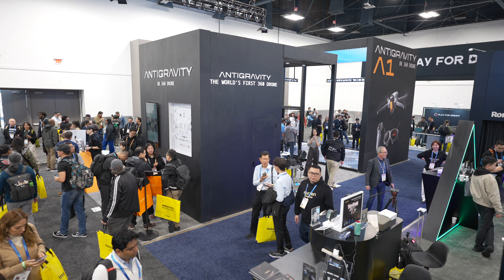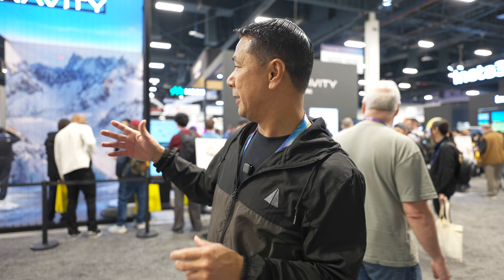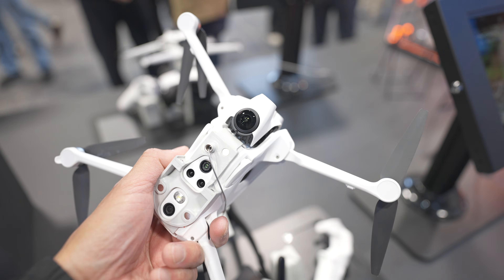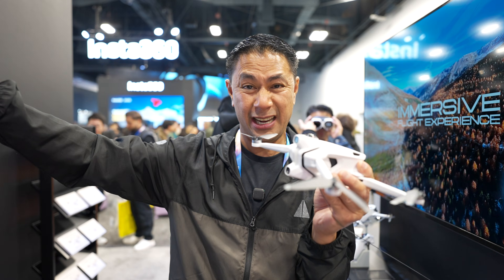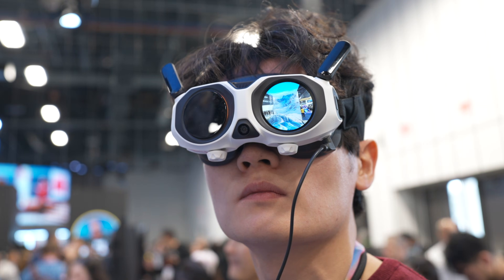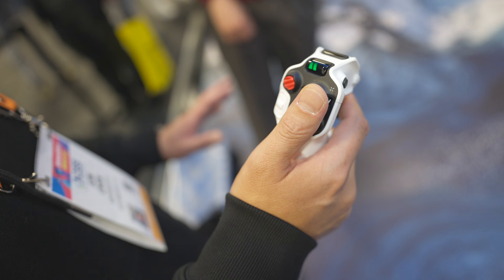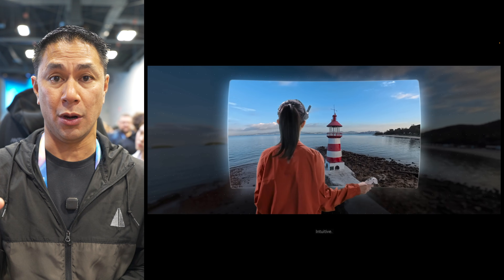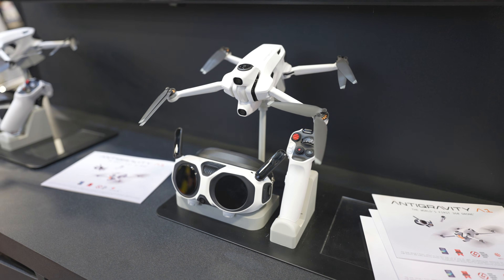ANTIGRAVITY A1 @ CES 2026 : 8K 360° + FPV Goggles + Motion Controller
This year at CES 2026,  Antigravity steals the drone show with the A1 – an 8K 360° drone that captures true omnidirectional footage without propellers ruining your shots. With dual 4K cameras top and bottom, you get seamless 360° video you can reframe endlessly in post-production for unlimited creative angles. Antigravity provided a demo cage, testing the FPV goggles with live preview and passthrough camera, plus the intuitive motion controller that requires no traditional remote. This lightweight powerhouse delivers immersive flight experiences unlike anything else at the show. Check the timestamps below to jump to the coolest features! Links to my full A1 review and more below.

🕒 TIMESTAMPS:
0:00 - CES 2026 Drone Scene & Antigravity Spotlight
0:15 - Antigravity A1: The Only Major Consumer Drone at CES
0:28 - Hands-On Demo Cage Experience at the Booth
0:57 - First Look: Antigravity A1 8K 360 Drone
1:06 - Dual 4K Cameras = True 8K 360° Capture
1:20 - Propeller-Free 360° Footage Magic Explained
1:42 - Reframing Shots in Post with Endless Angles
2:01 - FPV Goggles with Preview Screen & Passthrough Camera
2:23 - Motion Controller: Joystick-Style Drone Control
2:36 - Trigger to Fly + Intuitive Tilt Controls
2:54 - FPV Mode & Full Motion Control Demo
3:02 - Why the Demo Cage is a Big Deal at CES
3:19 - Immersive Goggles Head-Tracking Experience
3:35 - Links to Full Review & More Anti-Gravity Info

📷 MY CORE VIDEO GEAR USED:
Main wireless mic
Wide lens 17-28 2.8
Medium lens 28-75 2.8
My Studio Tripod
Studio Mic
Studio lights front
Studio lights rear
Camera Memory cards I use
Action camera memory cards
My daily backpack
My travel roller / backpack